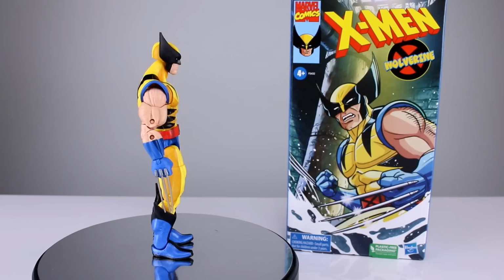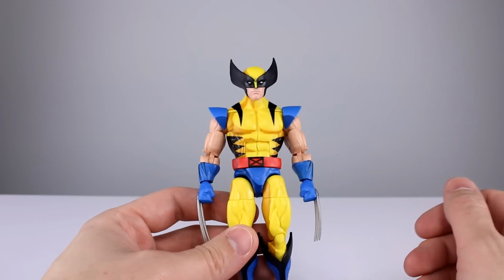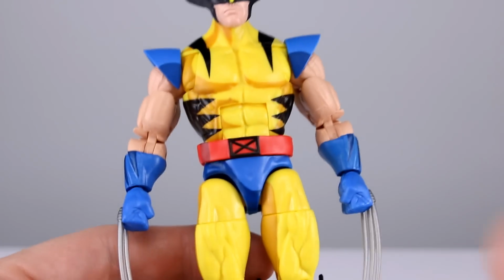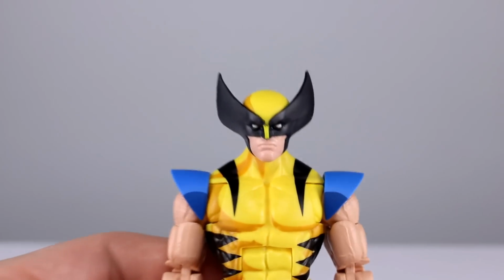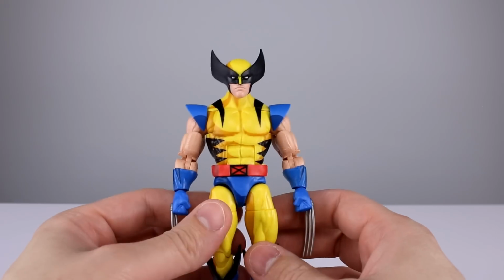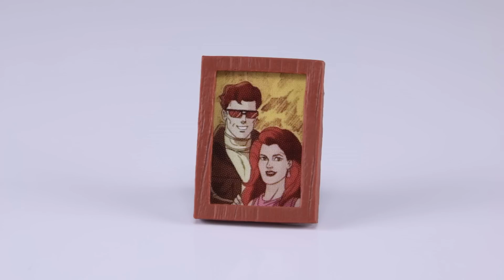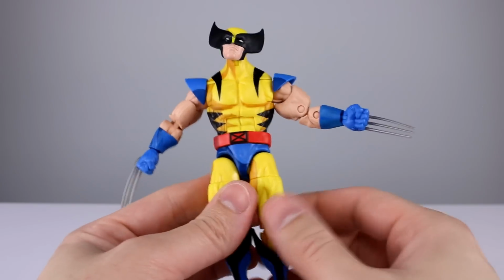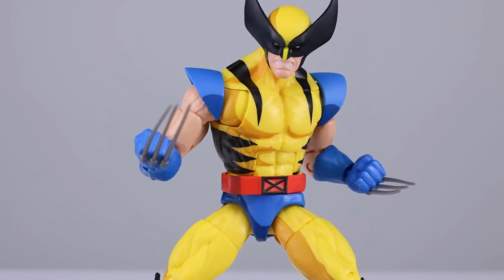Marvel Legends WOLVERINE X-Men Animated Series Action Figure Review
Can Hasbro raise the price of a figure like this to $28 and be able to execute it well enough to keep collectors happy?  Will those with a discerning eye be left feeling low while fanboys clamor for more?